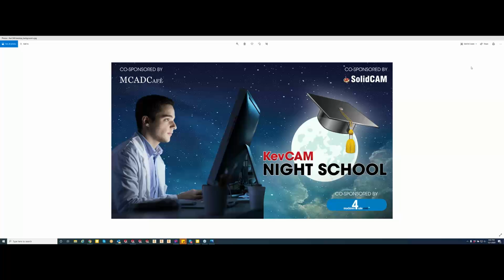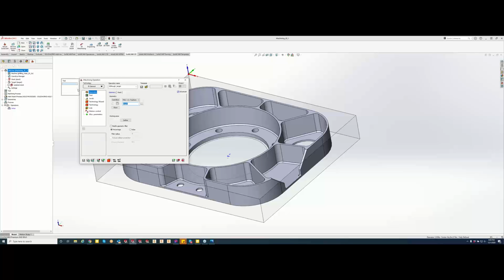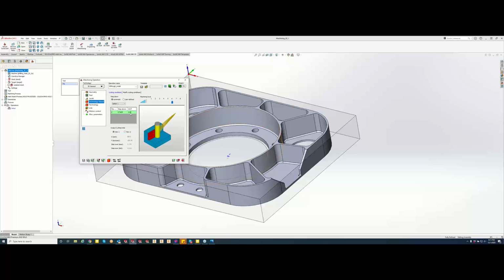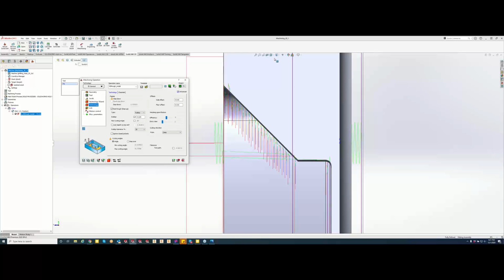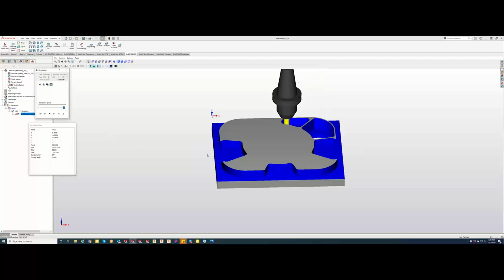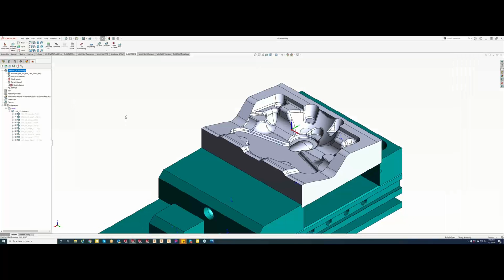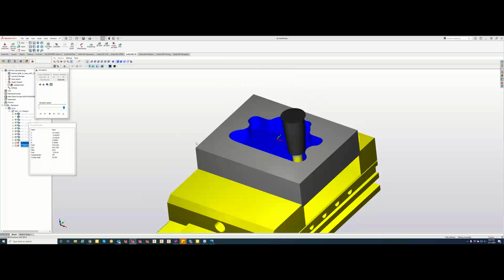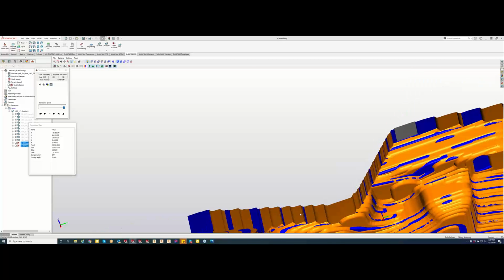KevCAM Night School - 3D iMachining